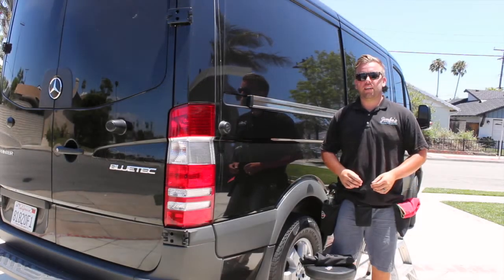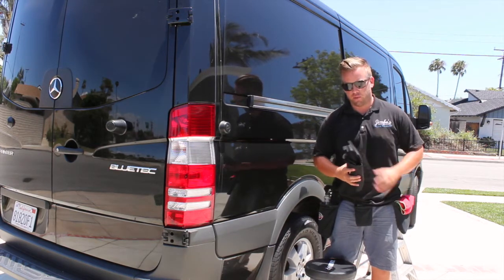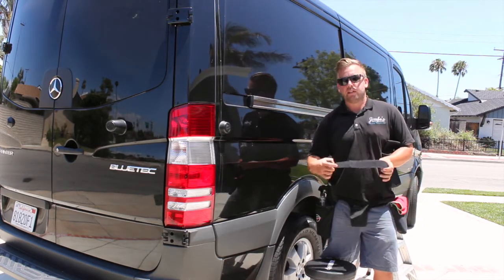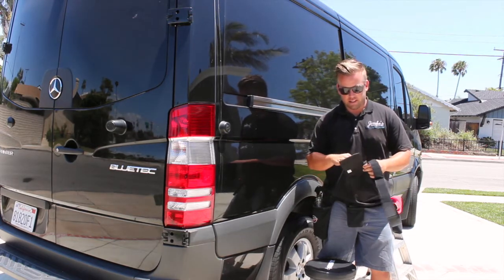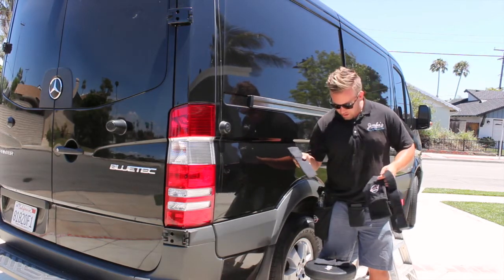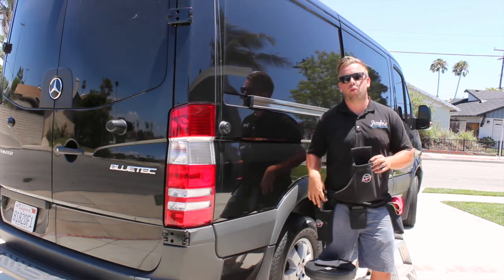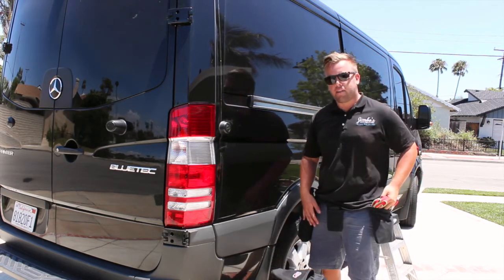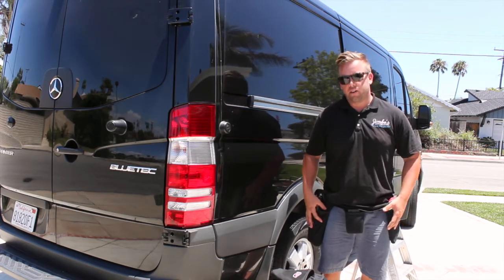Auto Detailing Product Review | Detailer's Helper Tool Belt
This is an honest product review for the Detailers Helper Tool belt, which can be purchased at DetailersHelper.com

This is a great tool belt to help you be more efficient within your detailing efforts.  Detailer's Helper says it will save you 30 mixtures per detail, but I let you in on a little hack that will save you over 90 minutes, blowing up your profitability while using this belt!